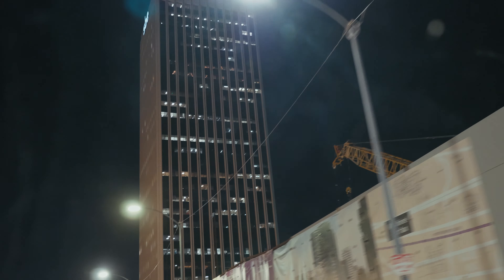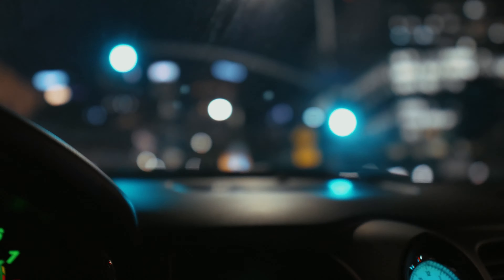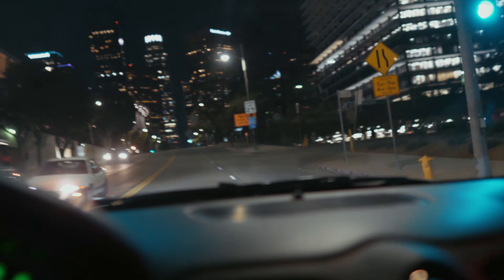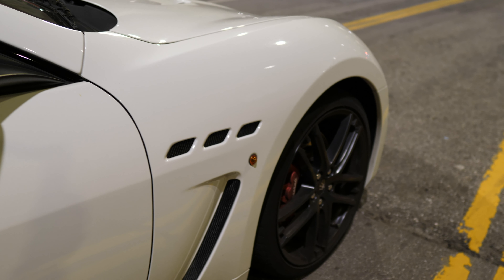A small but EXPENSIVE Common Problem with the Maserati GT!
Hey guys welcome back to the channel and to the vlog. On today's episode, we're going back in time to 2018 when we still had the beautiful white Maserati GranTurismo MC. We'll be going over one common problem that this car has that is incredibly expensive to fix but it's a super cheap and small part. This is part one of the common problems so look forward to the second one!